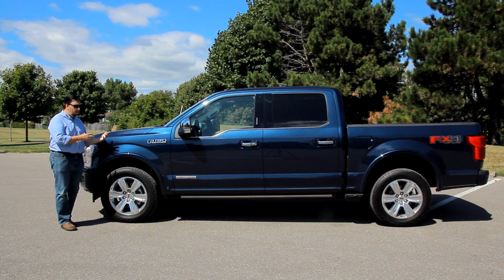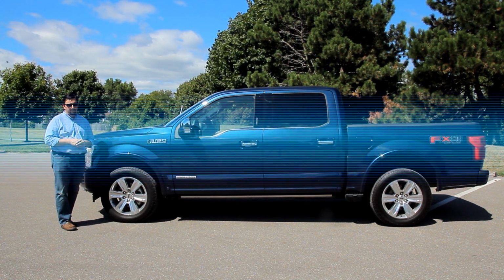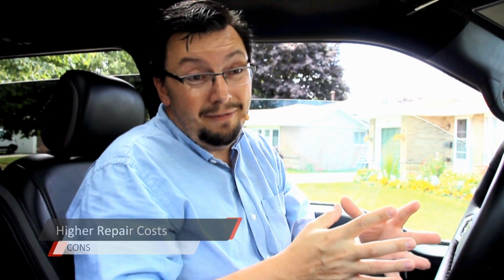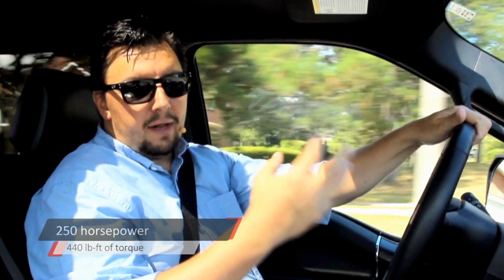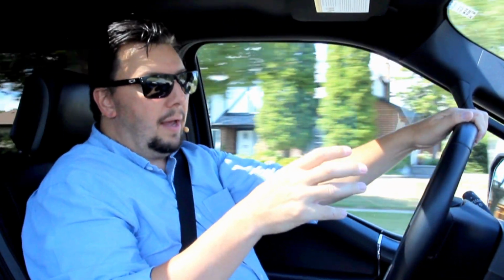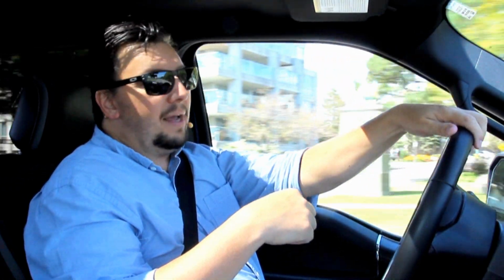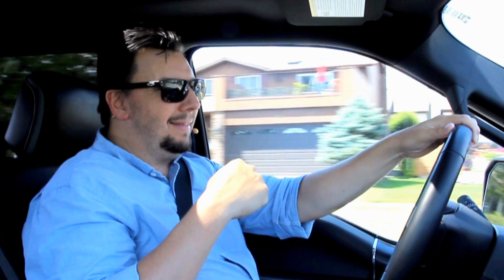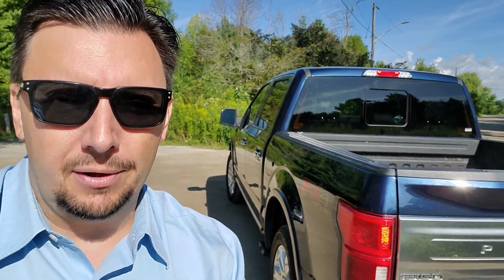The Pros and Cons of the 2019 Ford F-150 Diesel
Ford has recently launched a 3.0L V6 Powerstroke diesel engine variant of the 2019 F-150. In this video I examine the pros and cons of diesel compared to the gasoline F-150 variants as well as a bit of other factors that should be considered with the most fuel efficient F-150 currently on the market.